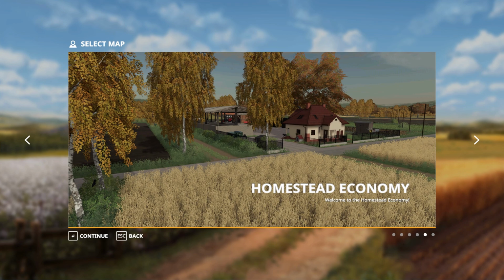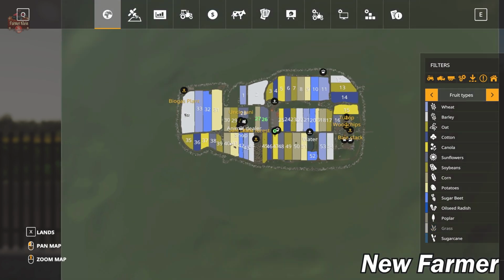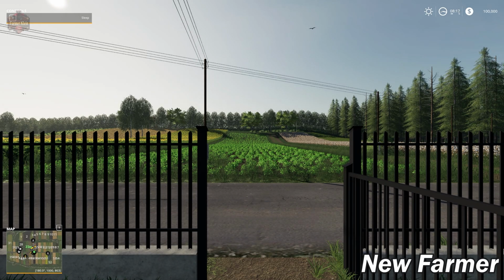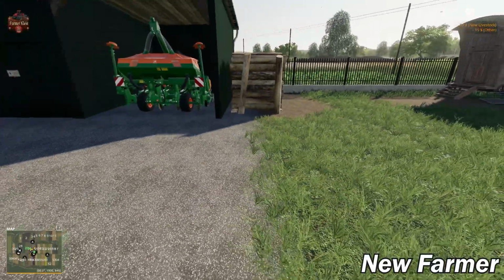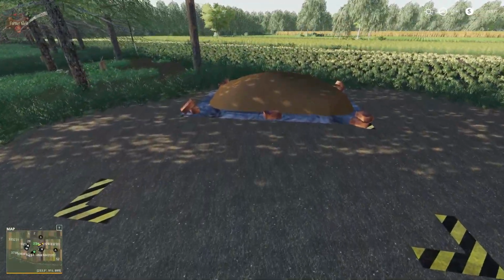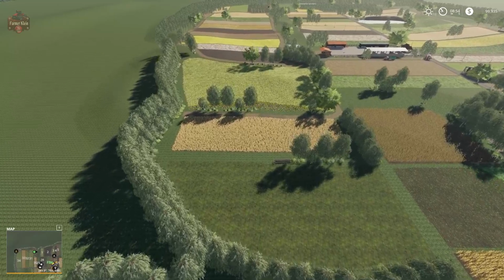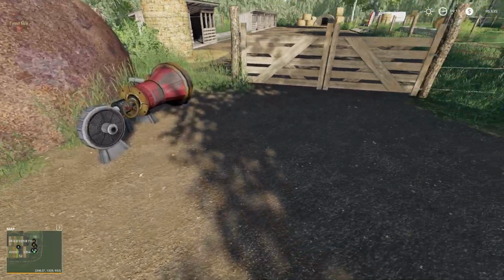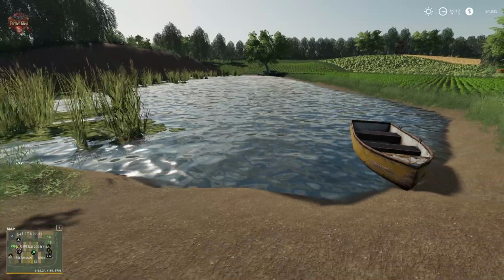Farming Simulator 19 - Map First Impression - HomeStead Economy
Welcome to the Homestead Economy map!
What the map offer:
- 54 field, 3 meadows
- BGA
- Farm silo
- Small forest
- Mission system
- Animal stables: Sheep, pig, cow, chicken
- Seasons ready

Manufacturer Zoli708
Category Map
Author Zoli708
Size 63.80 MB
Version 1.0.0.0
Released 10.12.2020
Platform PC/MAC